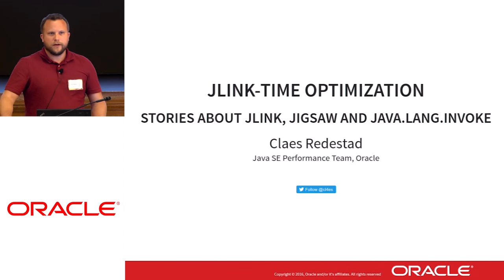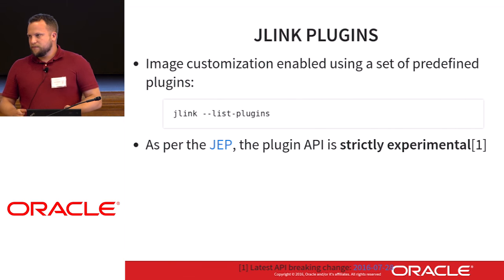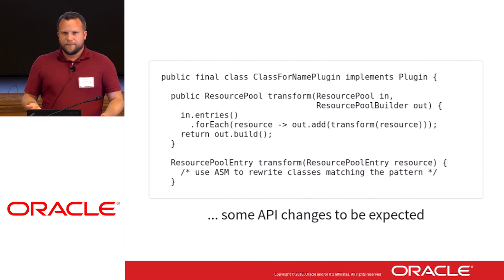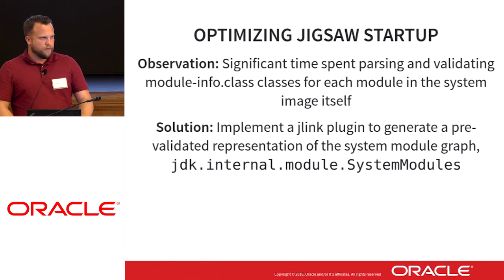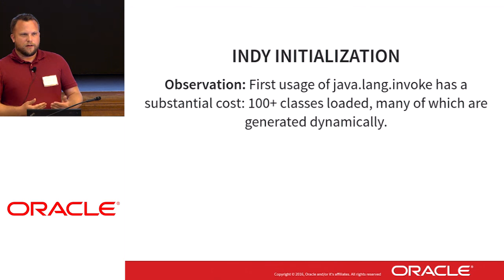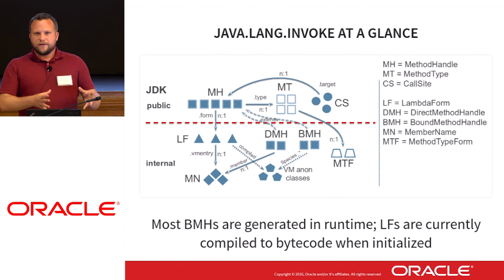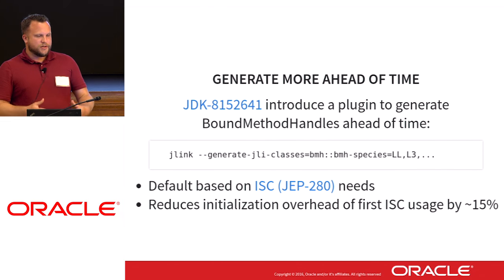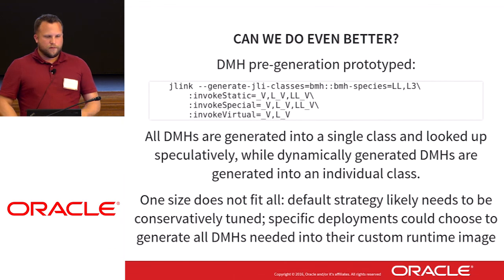Link time Optimization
Claes Redestad at the JVM Language Summit 2016